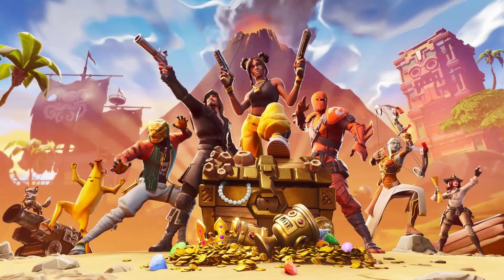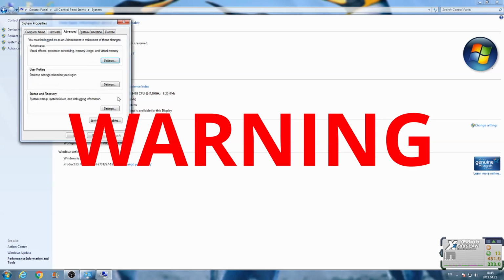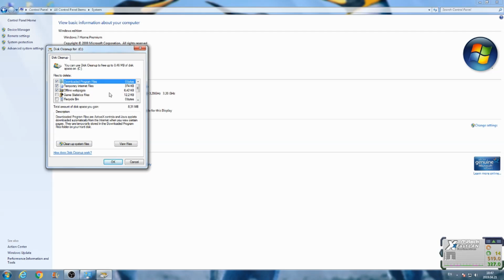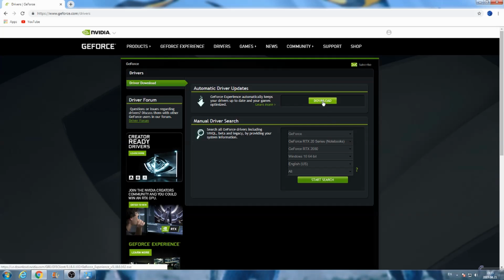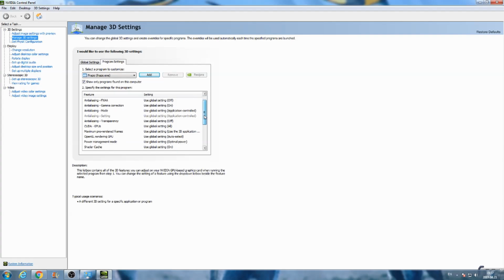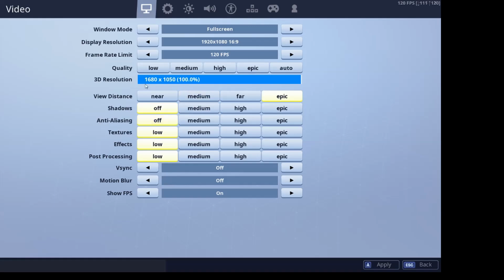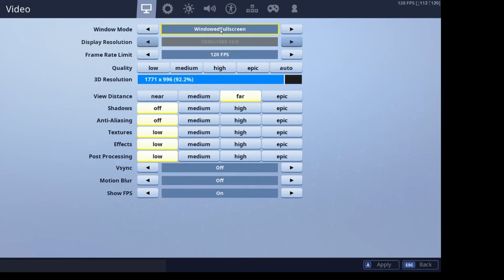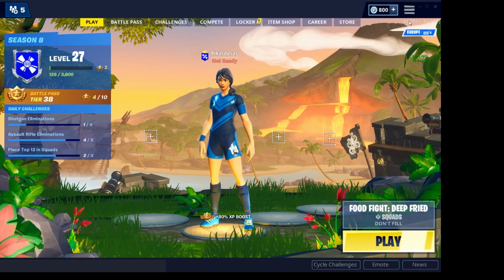🔧Fortnite Secret FPS Boost | Season 9 | No Download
Fortnite Battle Royale Secret FPS Boost Never Told By Others. This Simple Method Will Fix Your Problems. From 30 FPS To 70 FPS In 15min. No FPS Drop. This ultimate fps boost and also simple will fix your problems. Also it's the answer to queation: how to get more fps/

Let's try to hit 100 LIKES and I will do even more ways to improve fps in Fortnite

This download won't slow your computer as I said in a video.